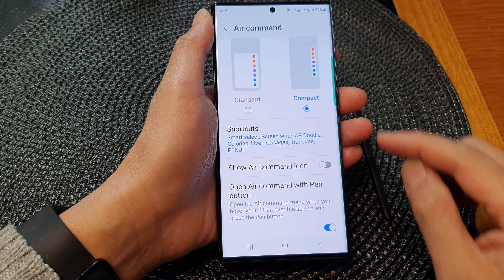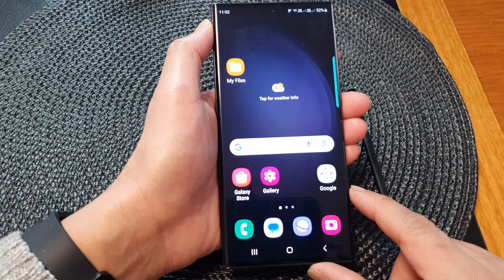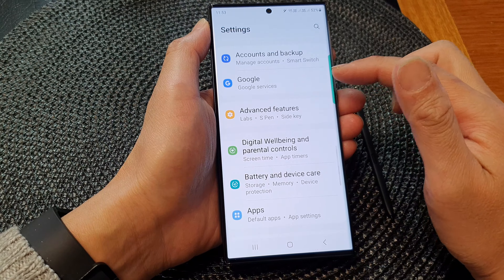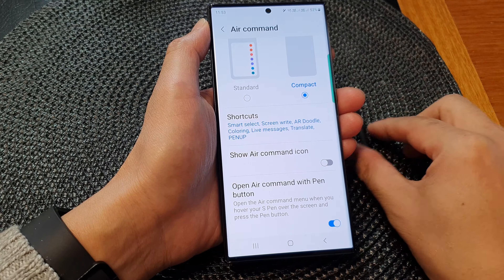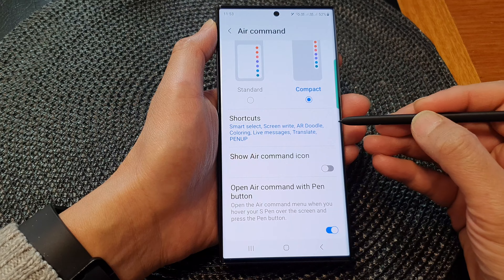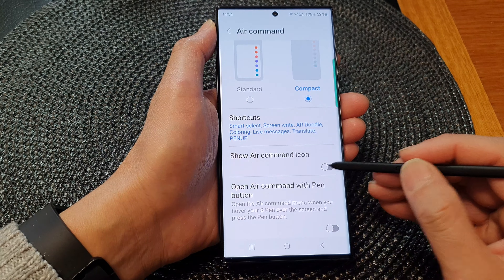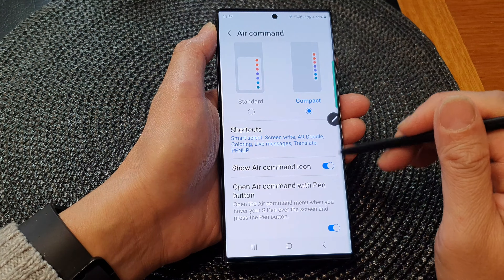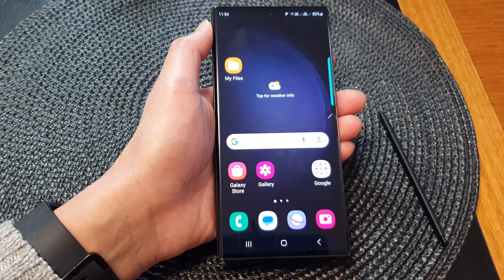Galaxy S23's: How to Enable/Disable Open Air Command With S Pen Button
Discover how to enable or disable the ability to open Air Command with the S Pen button on your Samsung Galaxy S23! In this tutorial, we'll guide you through the settings to customize the behavior of your S Pen button. Whether you want quick access to the Air Command menu or prefer a different function for the S Pen button, we've got you covered. You'll learn how to toggle the option on or off, and we'll provide tips on choosing alternative functions for the S Pen button. Unlock the full potential of your S Pen and make your smartphone experience even more efficient and personalized.